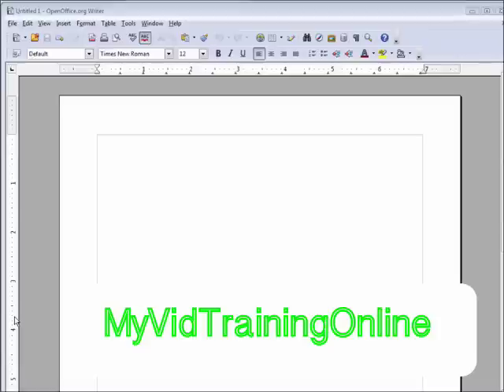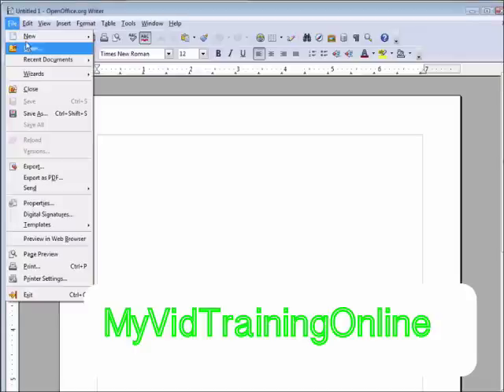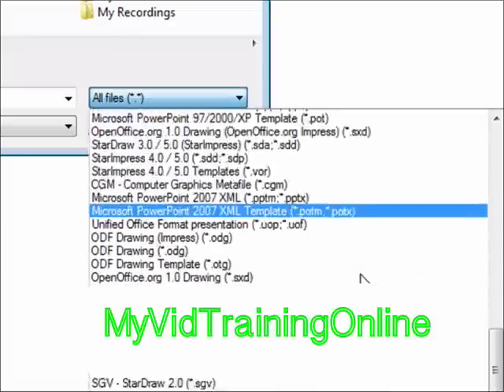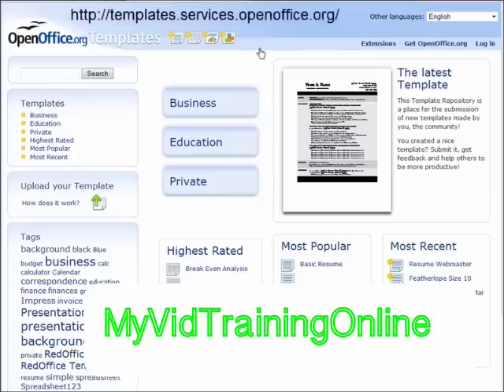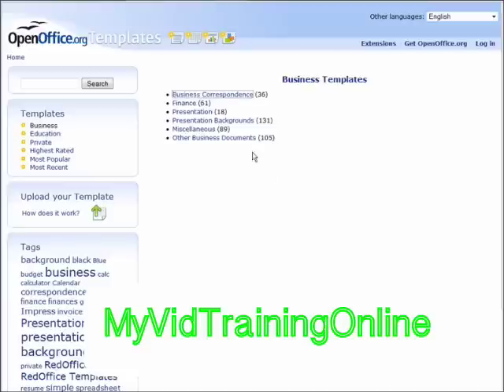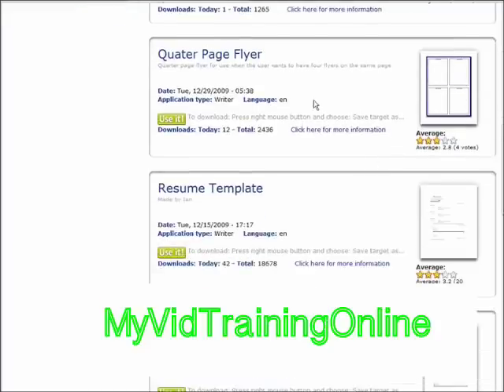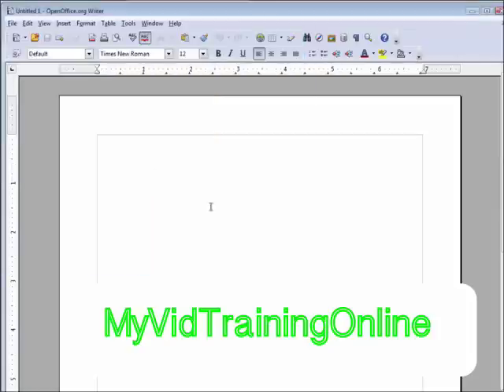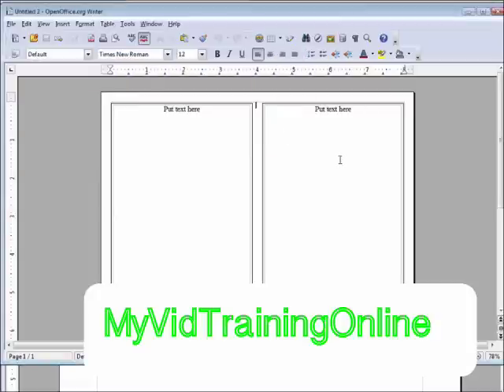Open Office in the House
Better than Word that is for sure